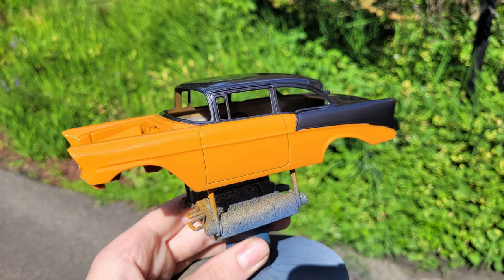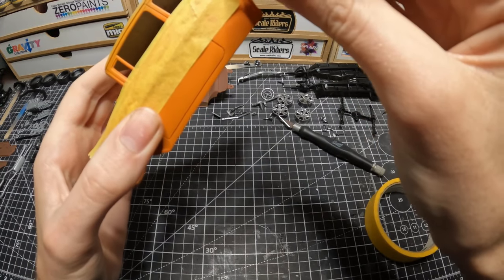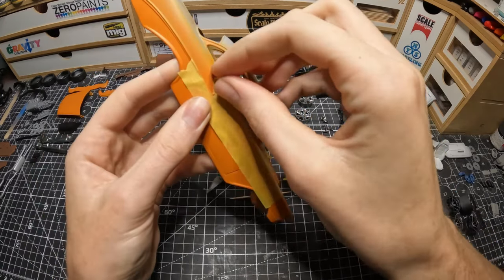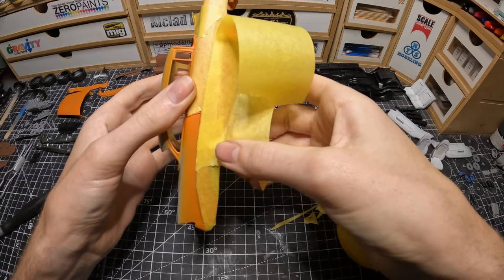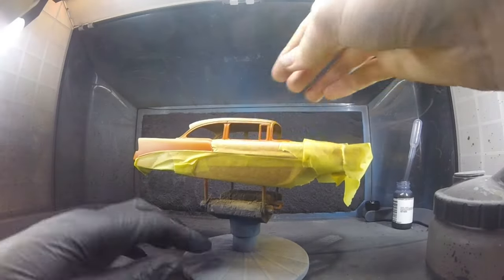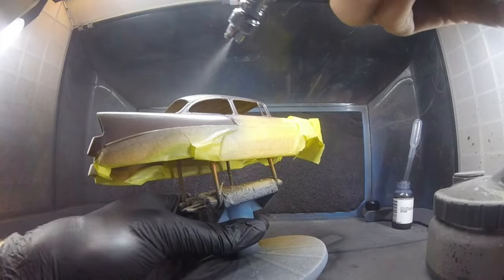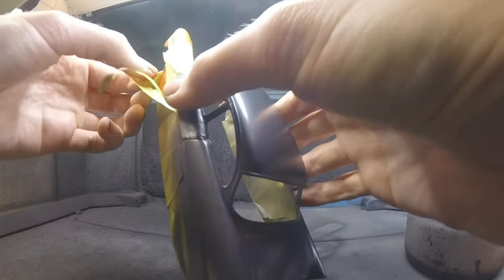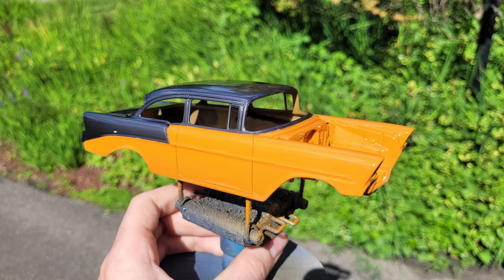How To: Do a two-tone paint job on a scale model car body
tape,
FROGTAPE 280220 Delicate Surface Painter's Tape with PaintBlock.94 inch width, Yellow

exactly knife,
ELMERS X-Acto X3000 Knife with Cap, Black (X3730Q)
TIHOOD 100PCS #11 Replacement Hobby Blade SK5 Carbon Steel Craft Knife Blades for Art Work Cutting Carving Paper Sculpture DIY

airbrush,
GSI Creos Mr. Procon Boy LWA Trigger Type Airbrush, 0.5mm
Iwata-Medea Custom Grip Handle

🎨 If you are interested in the pants I use for my skill models, check them out here.

🖌 Airbrush I am using and settings.
•Airbrush Mr Hobby proton boy lwa trigger type
•Needle size 0.5mm
•PSI 5 to 10

On this channel, I do all types of videos for scale models. To, how-to's, unboxings, reviews, tips and tricks, and a whole lot more.

0:00 intro
1:18 masking
7:45 prepare masking
8:20 secondary
10:50 unmasking
13:15 outro